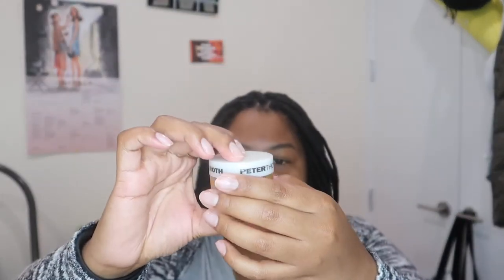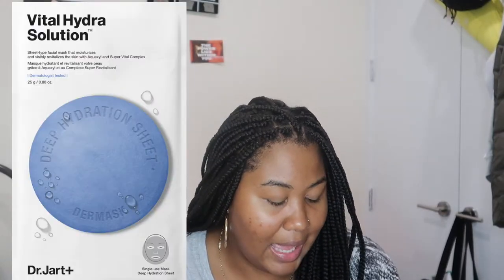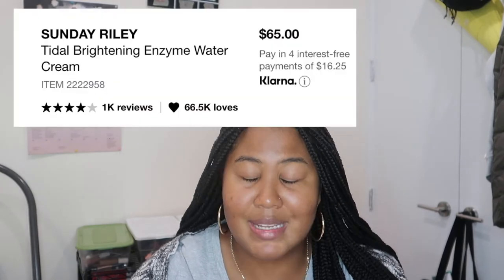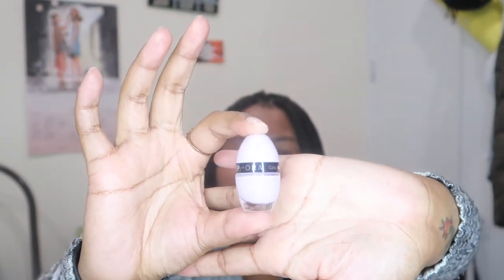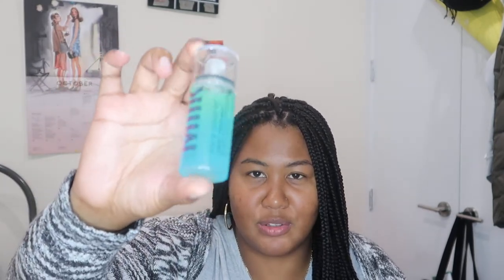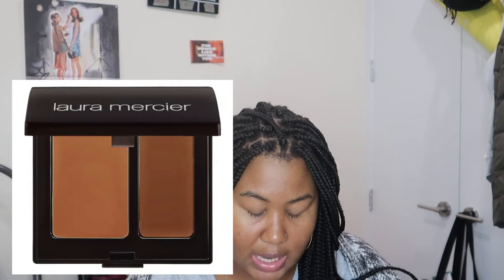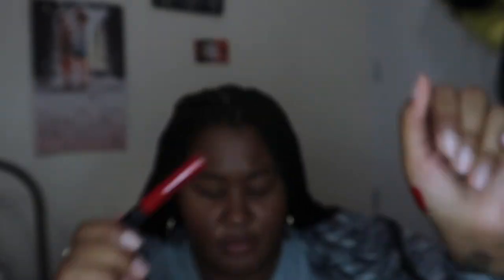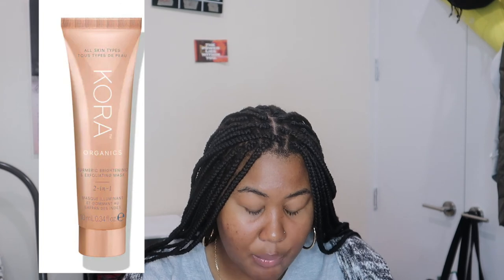Sephora Haul - October 2020 (Skincare & Makeup)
Sephora Haul 2020!

PRODUCTS MENTIONED:

- Farmacy Daily Greens Oil-Free Gel Moisturizer with Moringa and Papaya
- NARS Radiant Creamy Concealer Mini - Caramel
- Peter Thomas Roth: Made to Mask Kit
- Peter Thomas Roth Full-Size Hydra-Gel Eye Patch Party
- Laura Mercier: Secret Camouflage Concealer SC-7
- belif: Aqua Bomb Jelly Cleanser
- Supergoop! Unseen Sunscreen SPF 40
- Jouer Cosmetics - Soft Focus Hydrate + Set Powder (Tan/Bronze)
- Milk MAKEUP Mini Hydro Grip Setting + Refreshing Spray
- Sephora Collection Cream Lip Stain Liquid Lipstick in 91 - Indian Pink and 01 - always red
- Sephora Collection Color Hit Mini Nail Polish - Lilac Fantasy L129
- Wander Beauty Lip Retreat Oil (100 point perk)
- Anastasia Beverly Hills eye brow gel in Medium Brown (100 point perk)
- Kora Organics Tumeric Brightening Mask (100 perk point)
- Dr. Jart+ Dermask Water Jet Vital Hydra Solution Sheetmask
- Aerin Honeysuckle
- Dior Savauge

Where you located? New York City
What are y? Dominican
Skin Type: Combination/Oily
Hair Type: 4C/4Z
Current Hair Style: Long Braids/Natural

EsteeLauder : Double Wear 5N2 Amber Honey - (S)
SmashBox Studio Skin : 4.10 - (A)
YSL All Hours Foundation : B75 Hazelnut - (S)
TooFaced BornThisWay : Pecan (W) or Chai (S)
MilkMakeup - Blur Foundation : Cinnamon (W/A) or Golden Deep (S)
Becca - Skin Love : Maple (A)
Fenty - Pro Filtr : 385 (A)
CoverFX - Power Play : N85
MUFE Ultra HD : Y455
MUFE Matte Velvet : Y505 (S) or Y463 (A)
NARS - Macao (A)